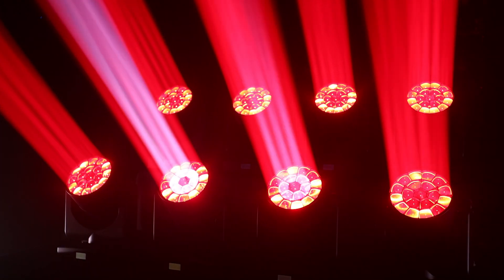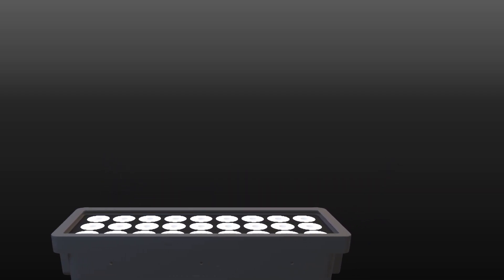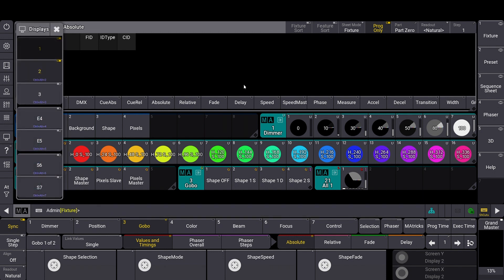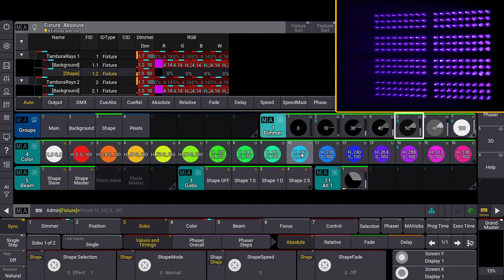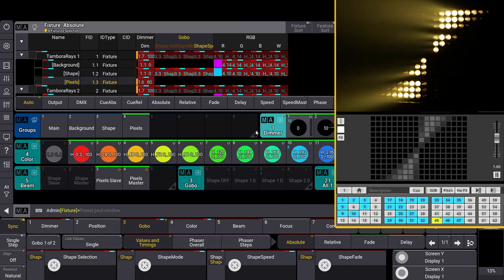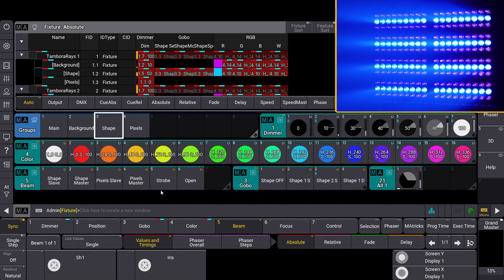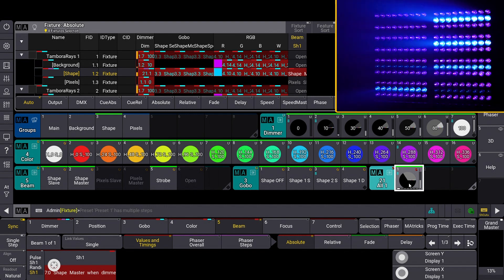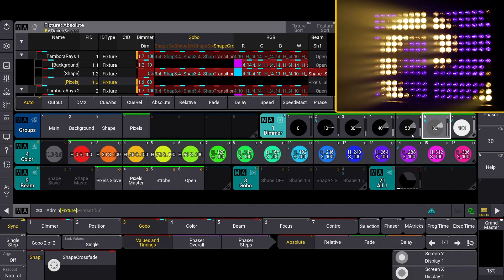Advanced Layers Management System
Join us on a journey to uncover the structure of the Claypaky's Advanced Layers Management System and unlock its full potential!

00:13 – What is a Layer
00:36 – Layers' hierarchy
01:42 – Setup
02:39 – Hands on
04:50 – Master/Slave
06:36 – Transition channel
07:00 – Use cases